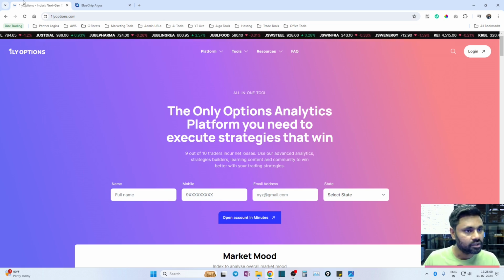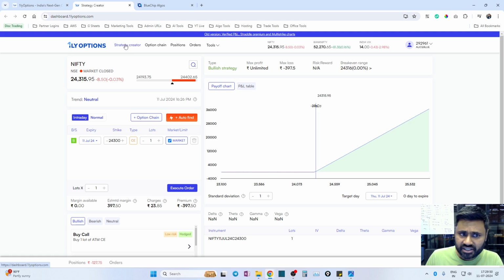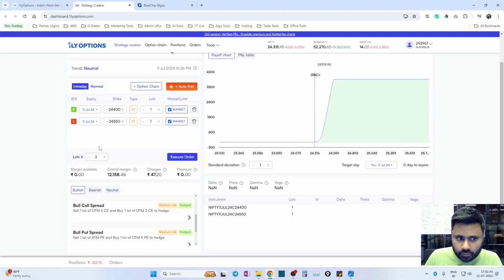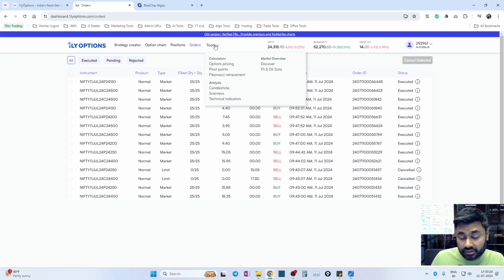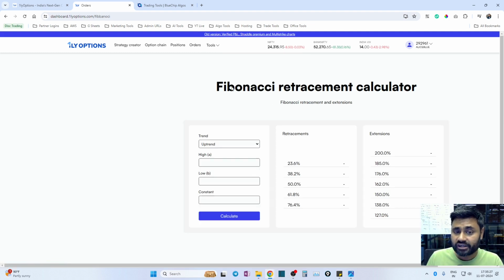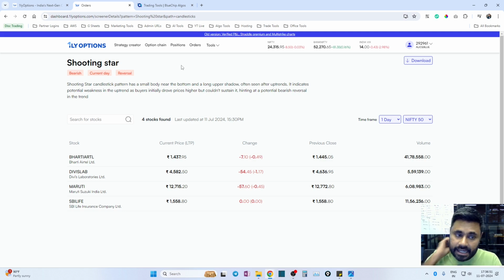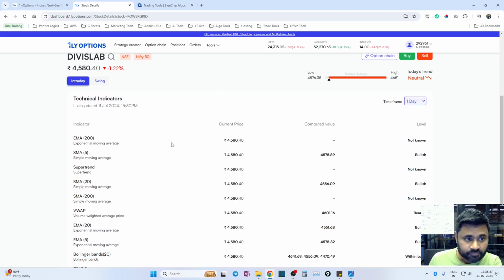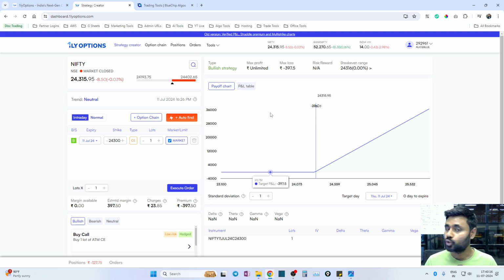New and Powerful tool for Options and Equity Traders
In this video, I explained about a tool cum website that's phenomenally useful for options and equity traders of stock market. This tool called 1lyoptions is from Aliceblue that has many features and calculators.